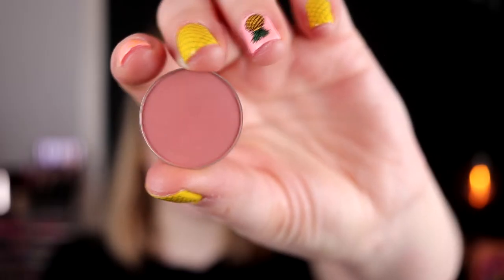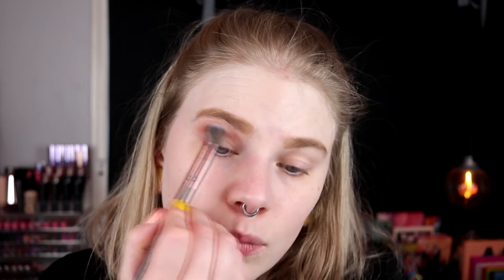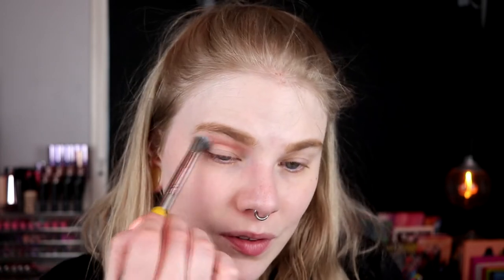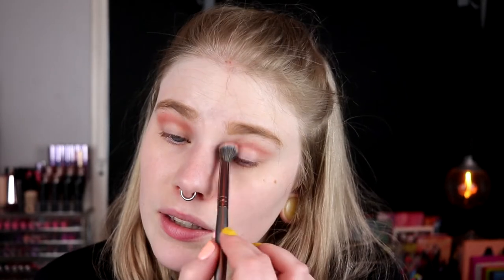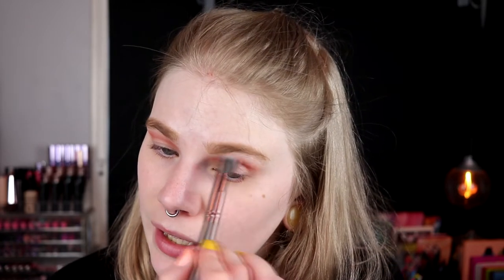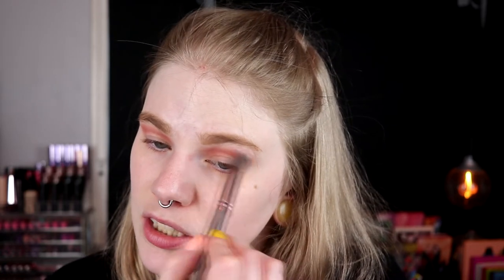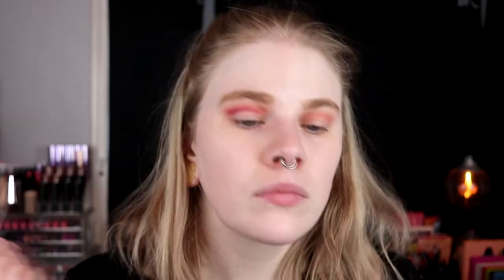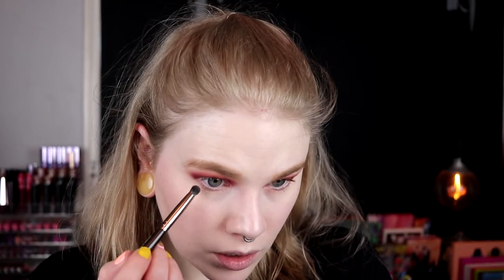| Palette of the Month | Urban Decay Moondust | Part 1 |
Hi!
Today i'm here with a new palette of the month and this month is going to be a little bit different. I hope you will like it!

BASE:
Natasha Denona Bloom - Cream Blush
Anastasia Aurora - Eclipse
EYES:
Urban Decay Moondust - Element
Makeup Geek - Tuscan Sun
Lethal Cosmetics - Frantic & Cascade
Colourpop Get Paid
LIPS:
Jeffree Star Unicorn Blood

FAQ:
From: Sweden
Cruelty Free: Yes
Born: 1989
Ears: 20 mm
Septum: 2,4 mm

EQUIPMENT:
Camera: Canon EOS 77D
Editing program: Sony Vegas Pro 13
Lights: Day light and/or 2 soft boxes